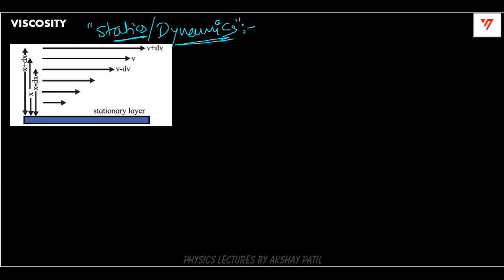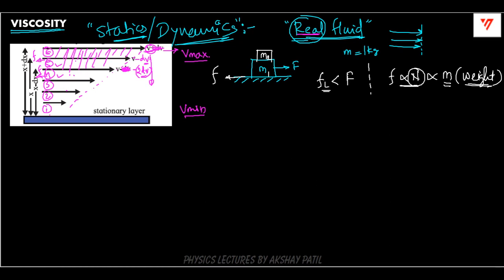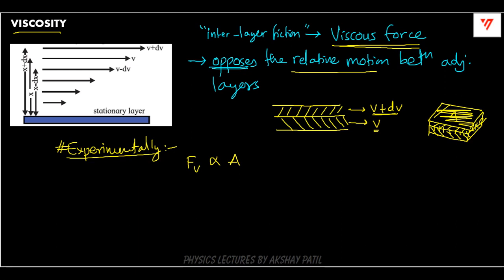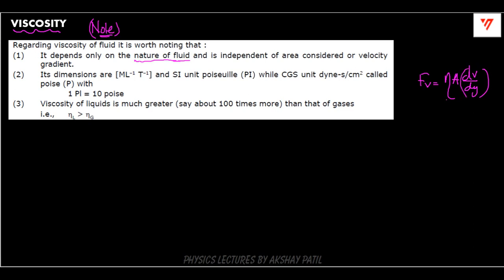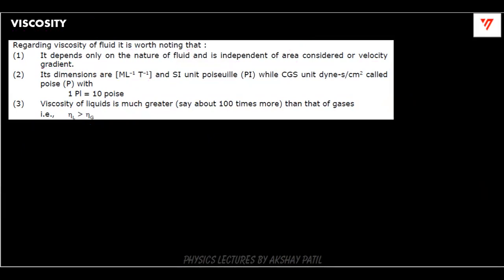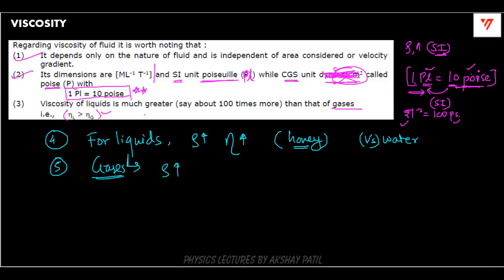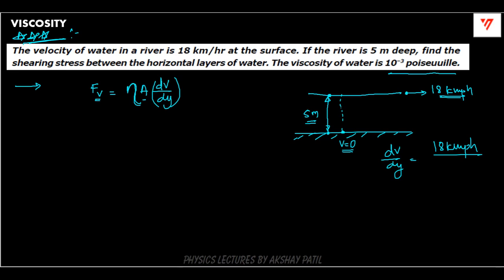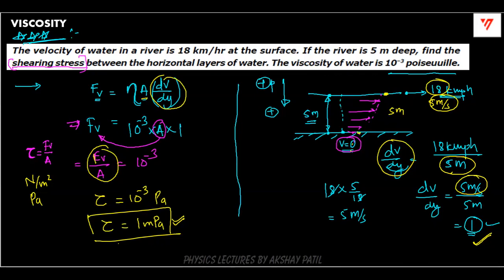Introduction | Viscosity | Akshay Patil